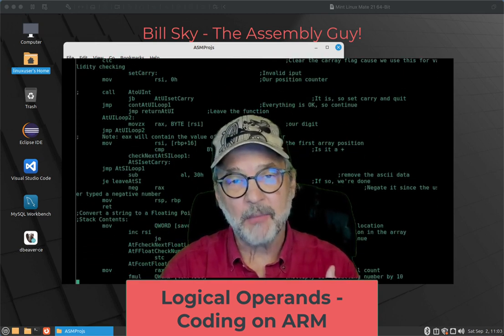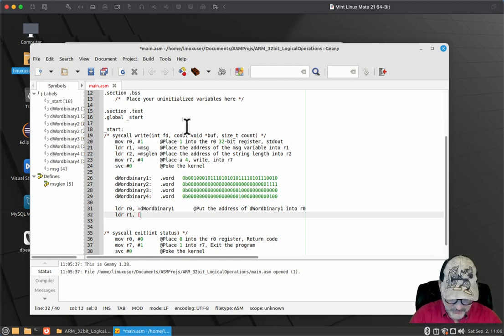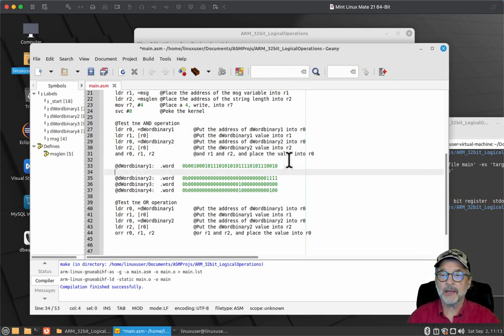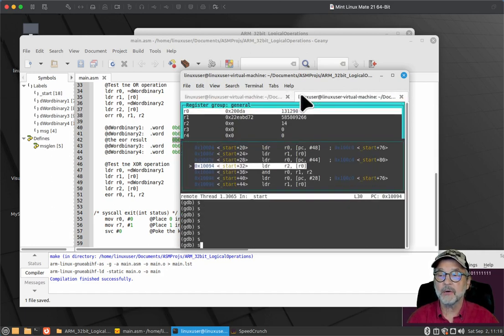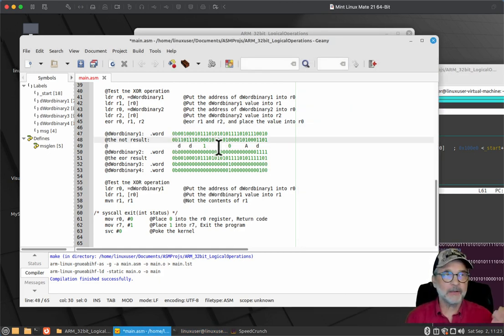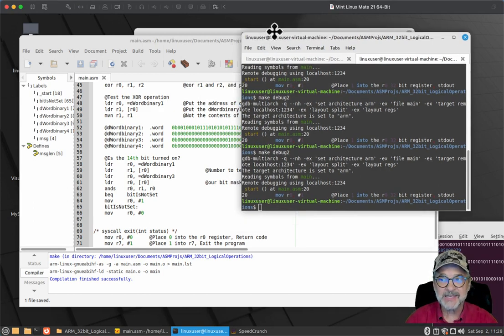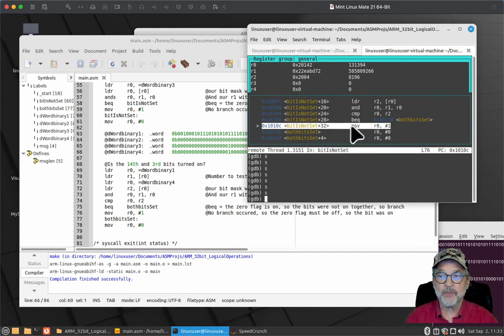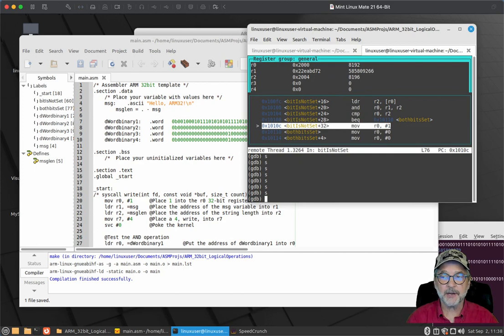Assembly 23c: Coding Logical Operators on ARM Processors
This video will show you how to code the logical operators perviously discussed into your ARM assembly language programs.

Whewwww.  This is a long video, and one you would benefit from the most if you follow along, pause the video, catch up, go back and forth to really learn this material.  ARM is a bit more difficult than x86_64, so be patient and don't let this get the best of you.